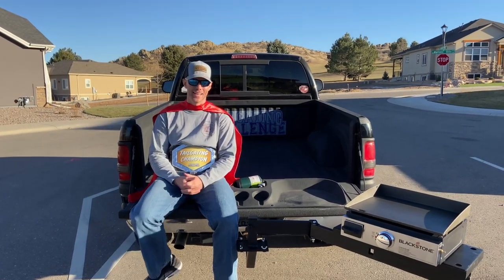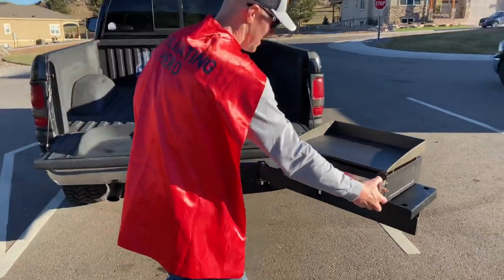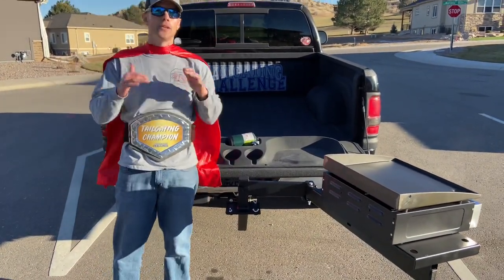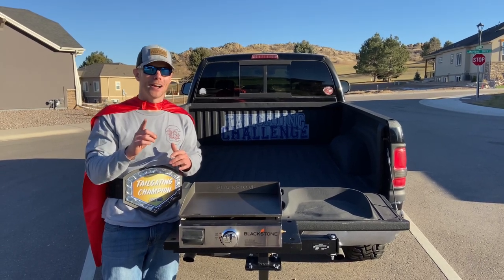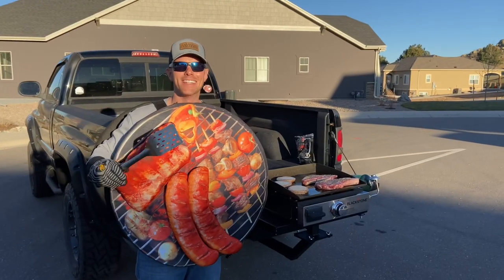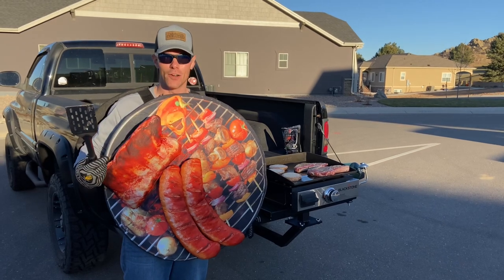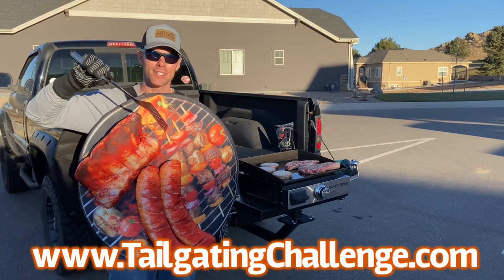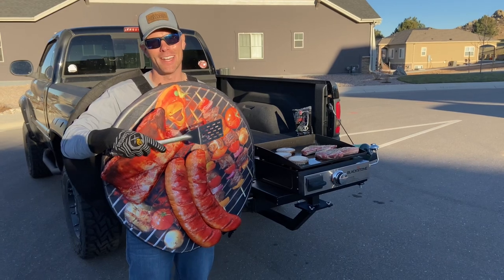Griddle N’ Hitch Review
We test out the Griddle N’ Hitch that allows a griddle cooking setup right from your 2 inch receiver.

Simple set up for grilling from the campsite to the tailgating event.

Let us know what questions or comments you have.

The griddle is not included.